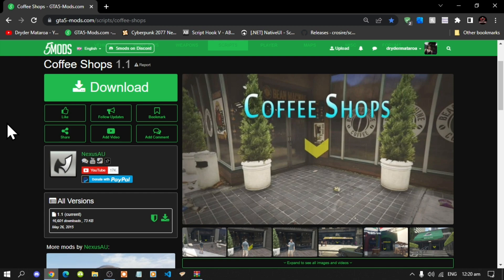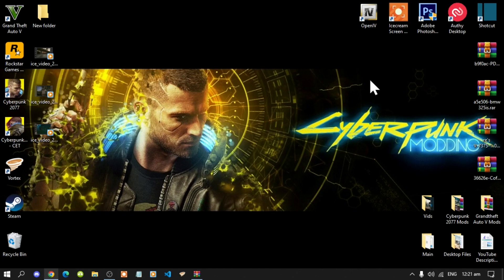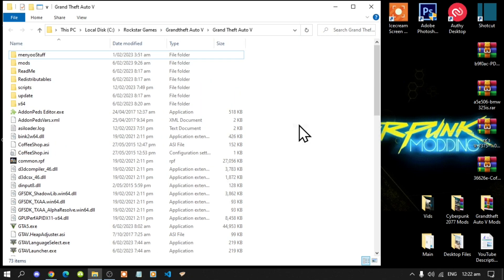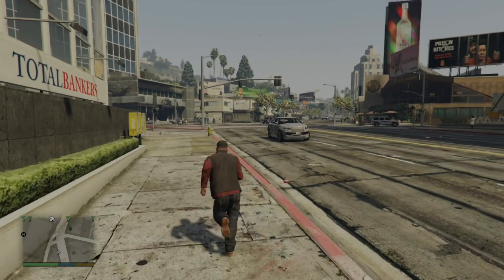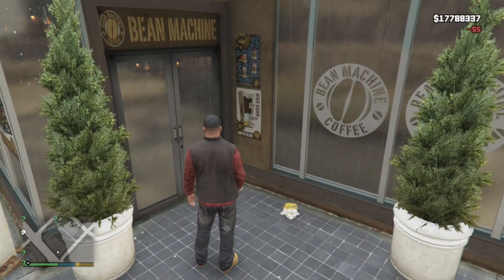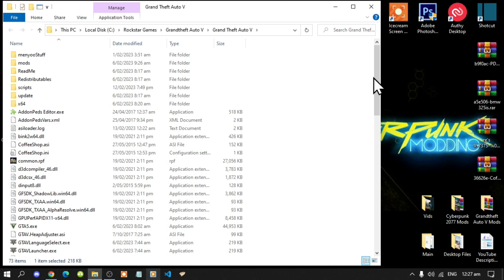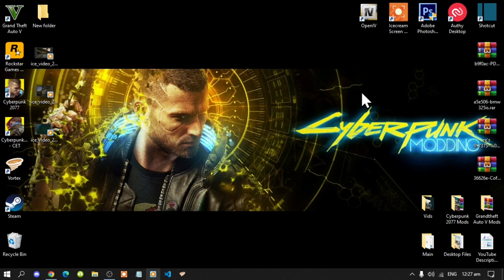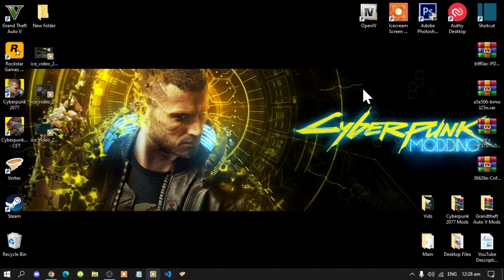2023 PC Modding Tutorials: How To Install The Coffee Shops Mod In GTAV SP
╔ ஜ۩☢۩ஜ ╗
║ ▓▓▓▓▒▒▒▒░░░░| Open This Description |░░░░▒▒▒▒▓▓▓▓    ║
╚ ஜ۩☢۩ஜ ╝

Download Mods Here:

Mod Name: Coffee Shops
Developed By: NexusAU

Download Requirements

Video Editors:

Producer: Dryder Mataroa
Product Manager: Dryder Mataroa
Graphics/Design: Imovie, ShotCut, Panzoid
Logo: designevo
Video Creators:

Special Thanks To:

Social Media/Info

✔ Verified Account